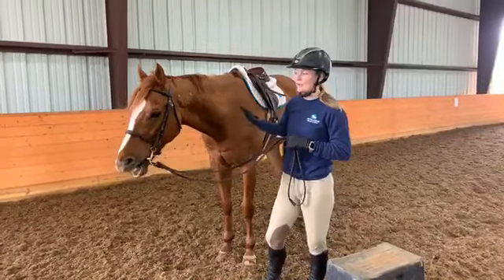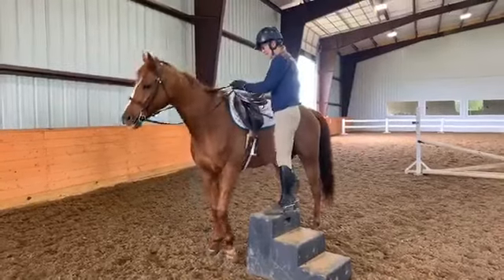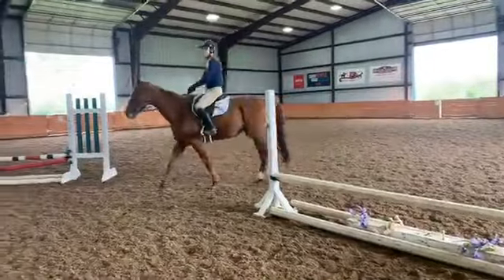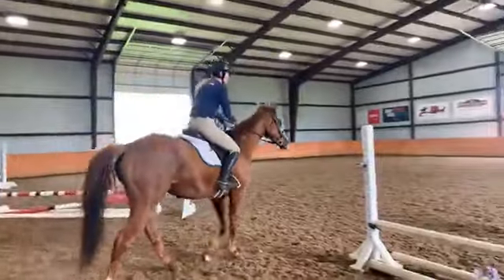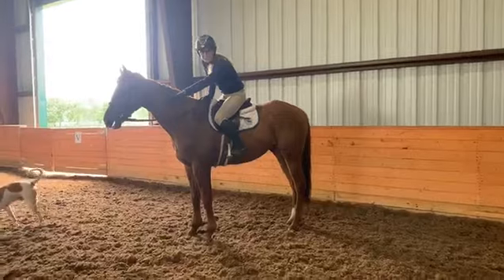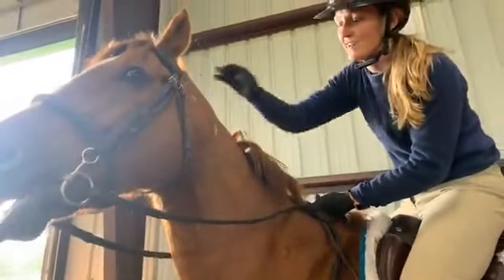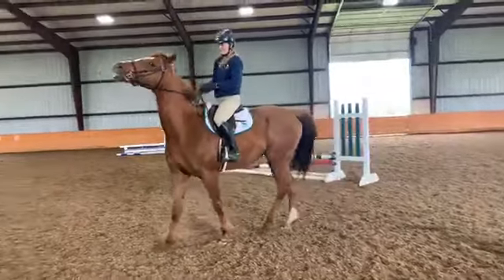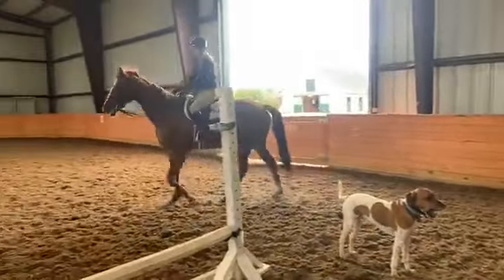Adoptable Horse Meet & Greet: INDIAN COMPANION